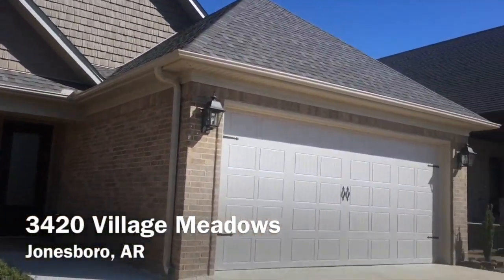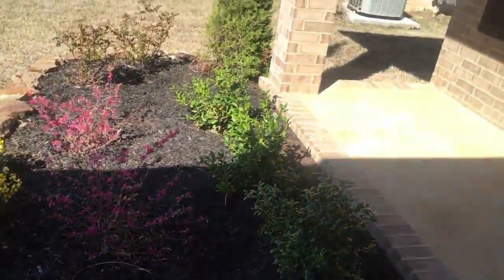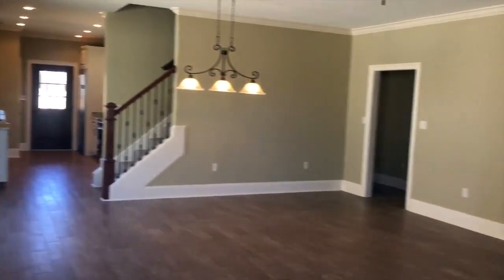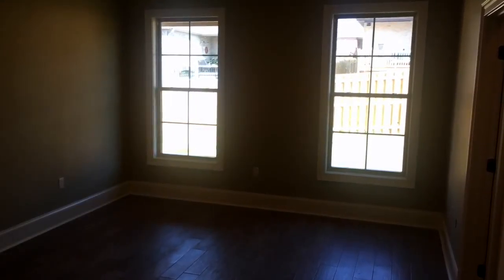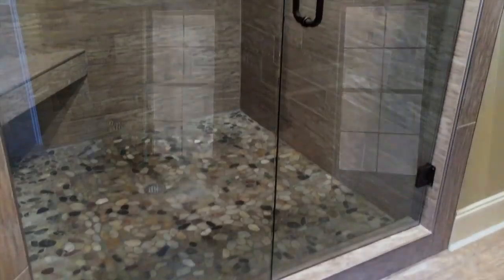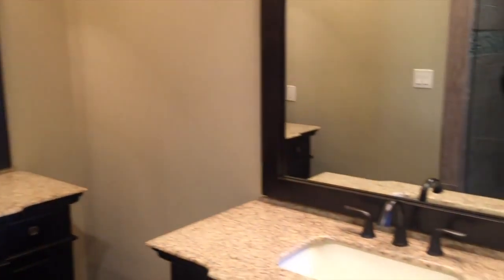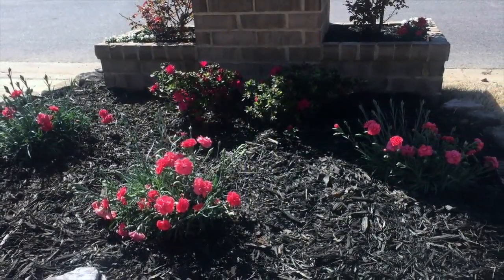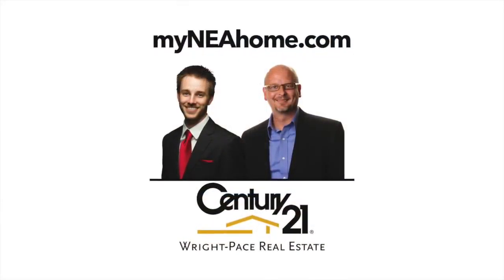myNEAhome.com | Jonesboro AR Real Estate | Welcome to 3420 Village Meadow in Sage Meadows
Tim Ray & Trenton Hoggard were born and raised in Northeast Arkansas and wouldn't have it any other way. Combined they have decades of experience in the Real Estate investment business. Whether you are looking for your first home, searching for your next dream house or looking to create some income through investment property; Tim Ray and Trenton Hoggard are your local experts.